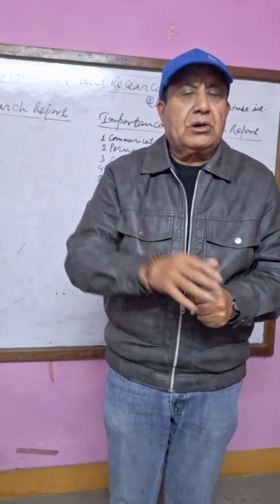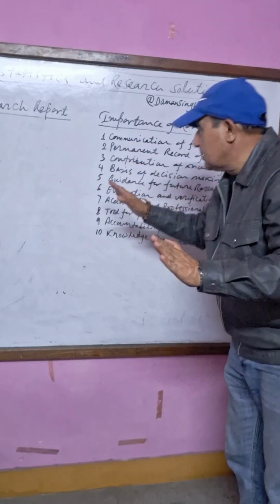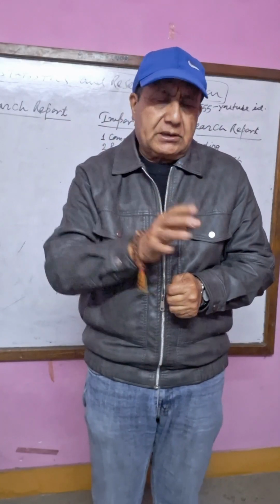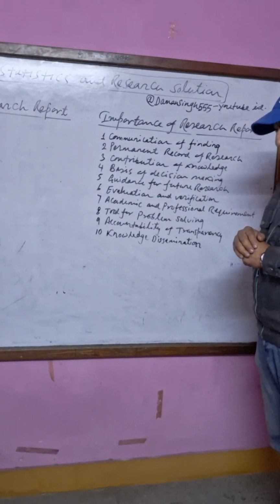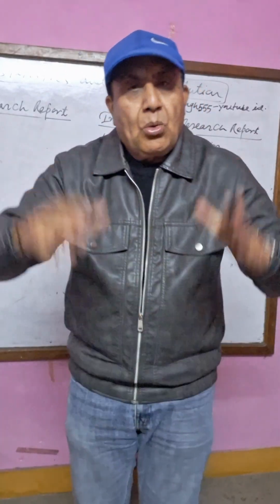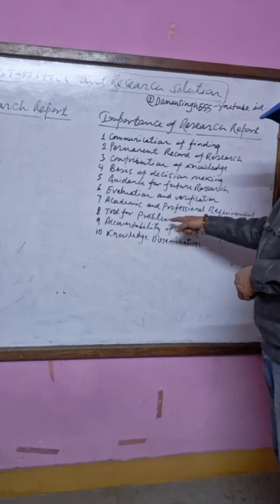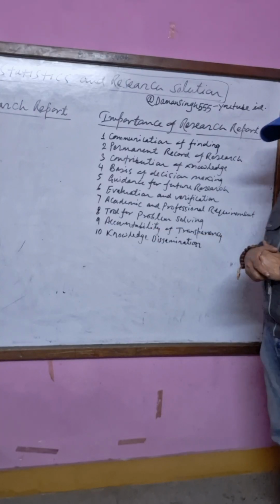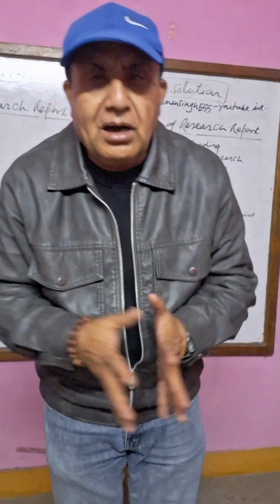Resrarch Report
Impprtance of research report